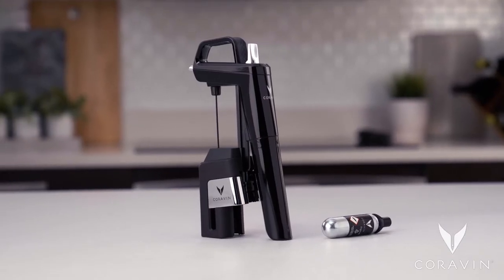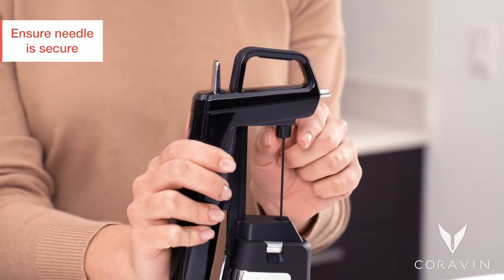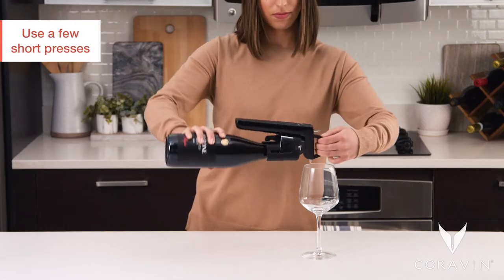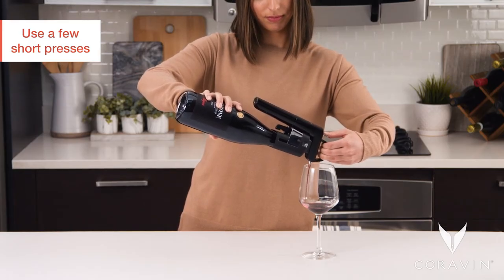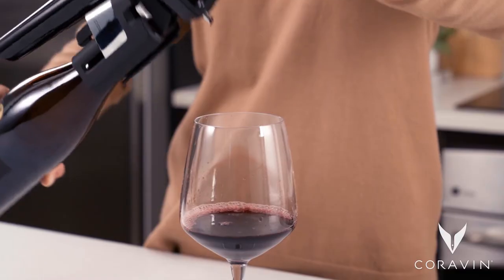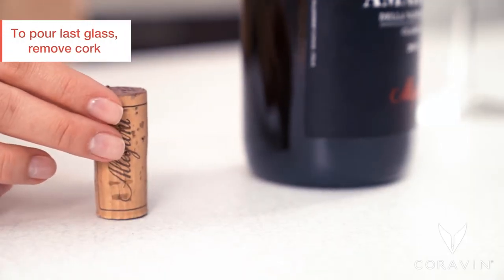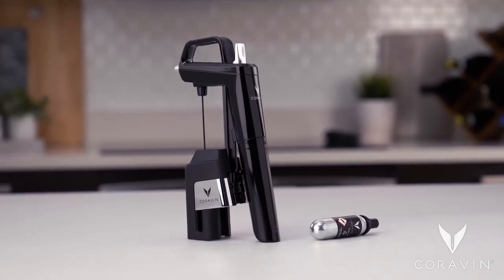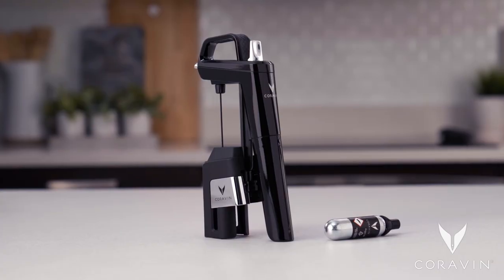Getting the Most Out of Coravin Pure Capsules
Coravin Pure Capsules power all Coravin Wine Preservation Systems. Pour a sip, a glass or more, knowing your wine will be perfectly preserved. Each Capsule pours approximately 15 5-ounce glasses of wine.

Drink what you want, without compromise. With the Coravin® Wine Preservation System, you can pour the wine you desire, and save the rest of the bottle for weeks, months, or even years. Innovative SmartClamps™ featured on the Model Three, Model Five, Model Six and Model Eleven Systems go easily on and off any bottle. Simply insert, tip and pour.